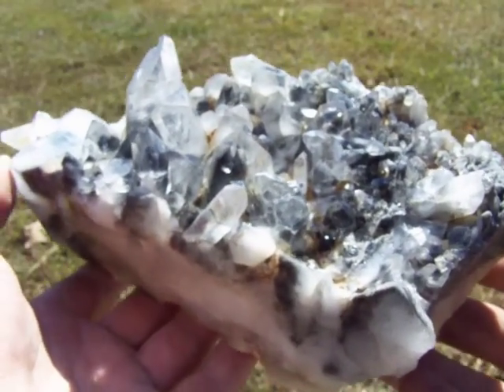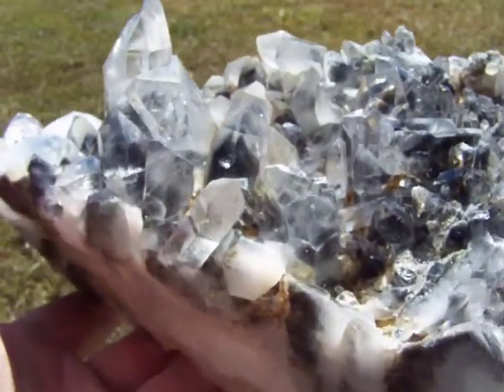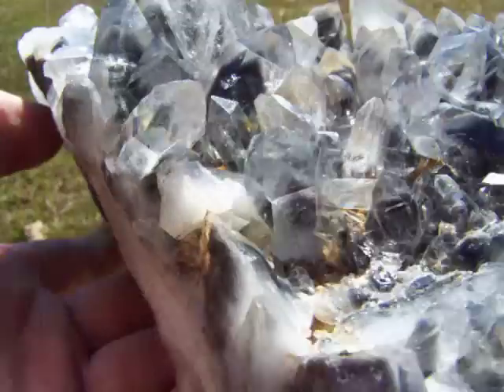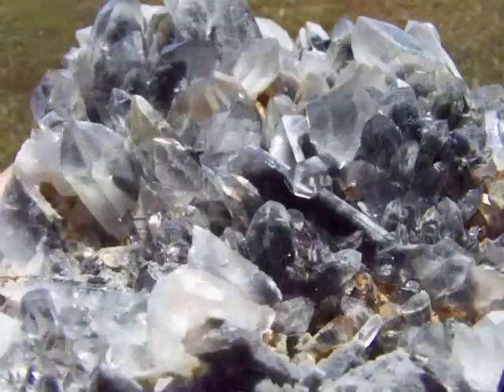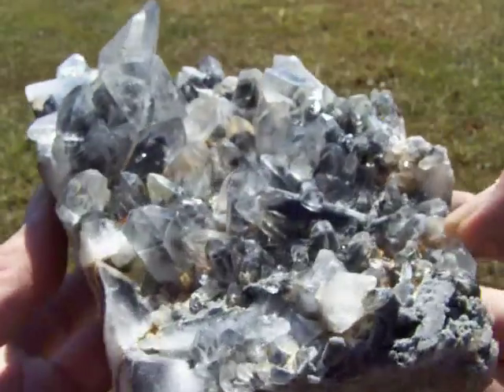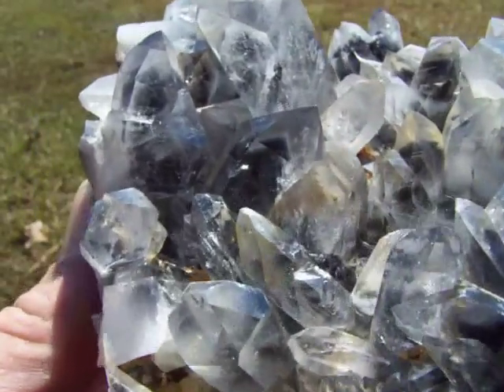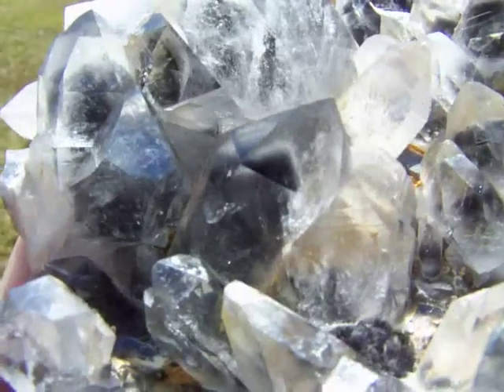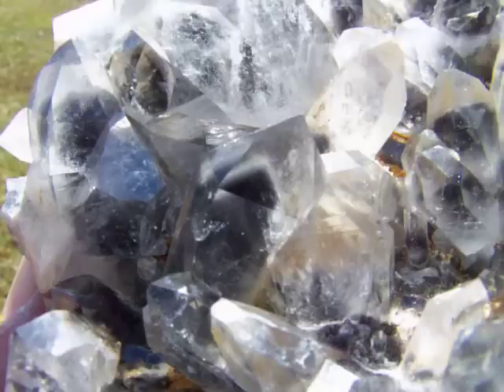Huge Arkansas Dark Blue Phantom Crystal Cluster